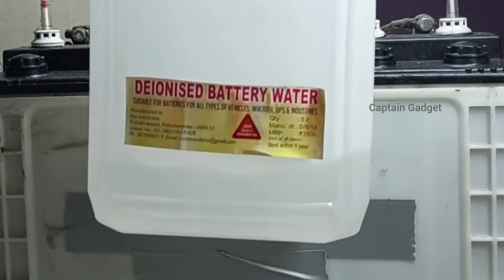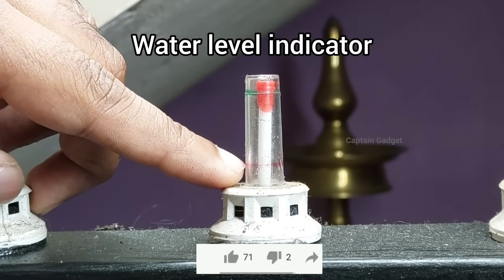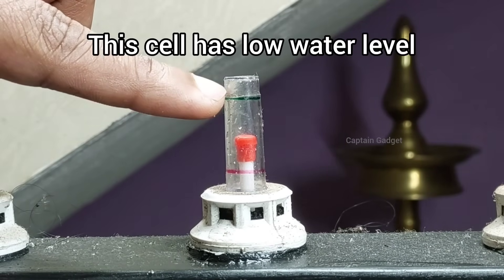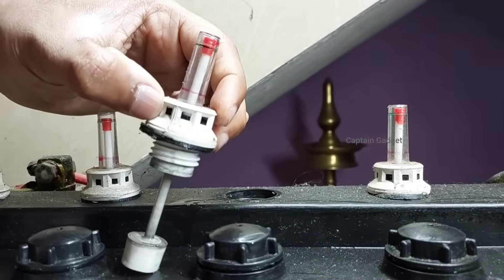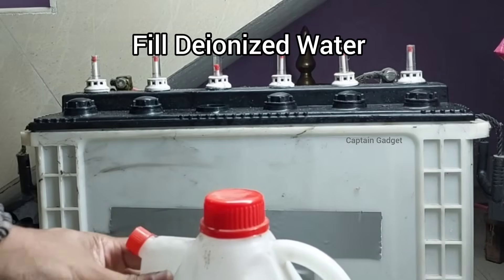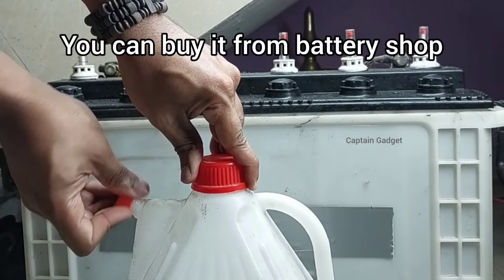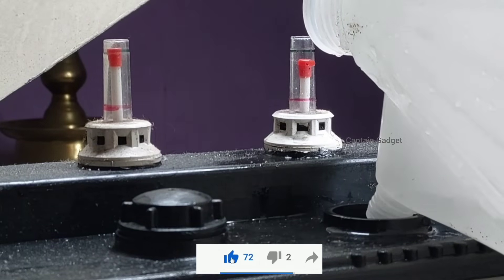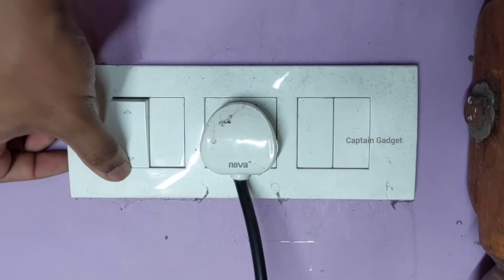How to Refill Inverter Battery Water. Battery water refill. Distilled water, Deionized Water